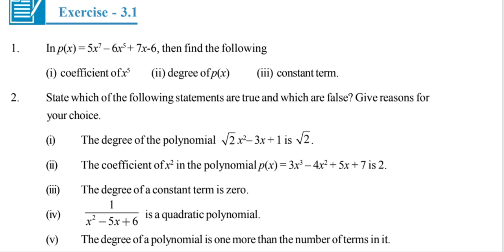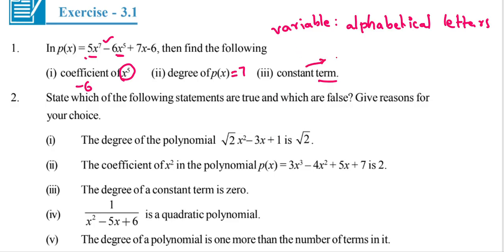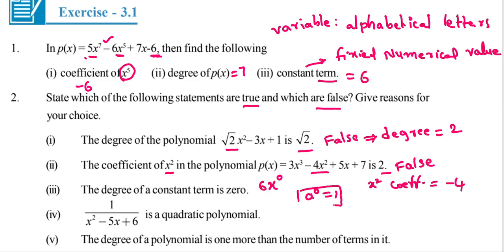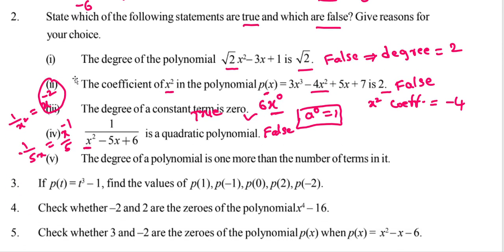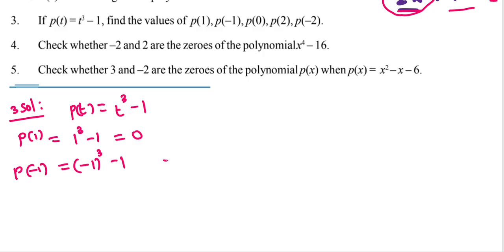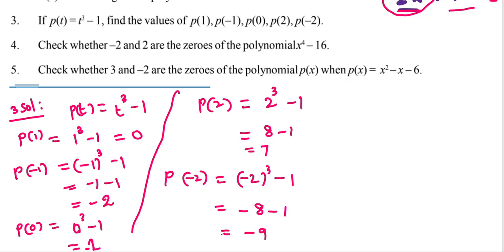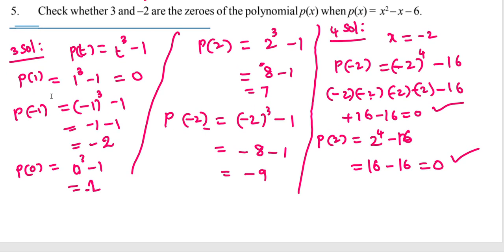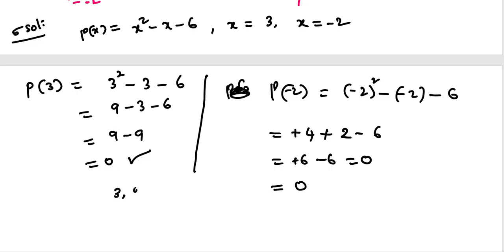POLYNOMIAL EX - 3.1 CLASS 10TH